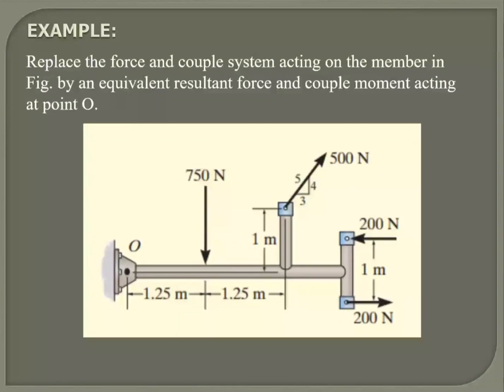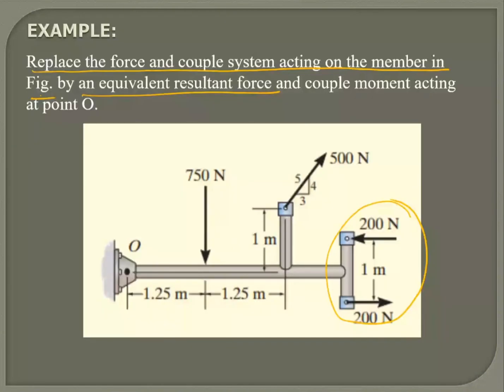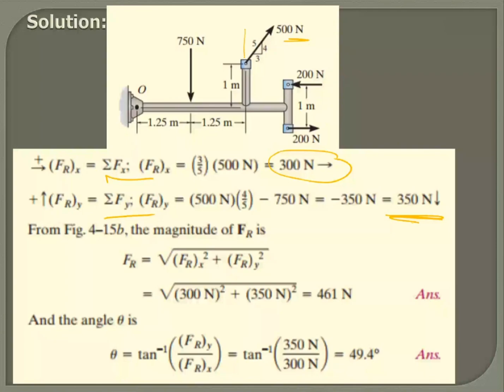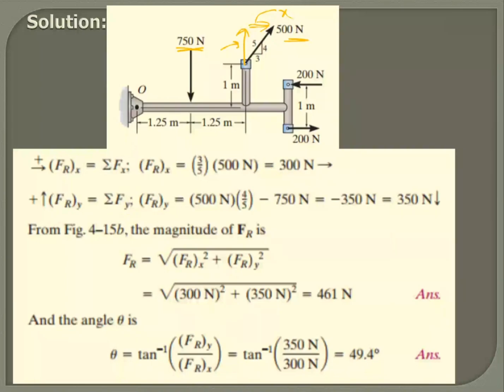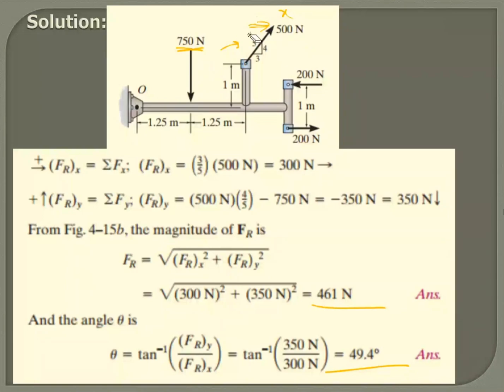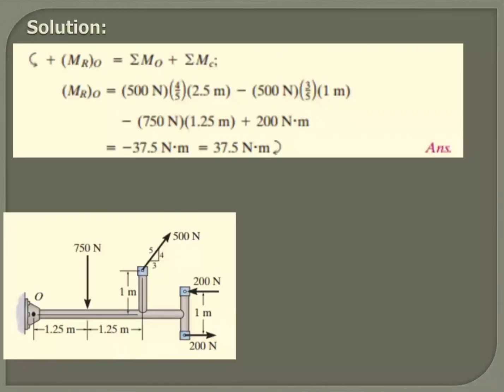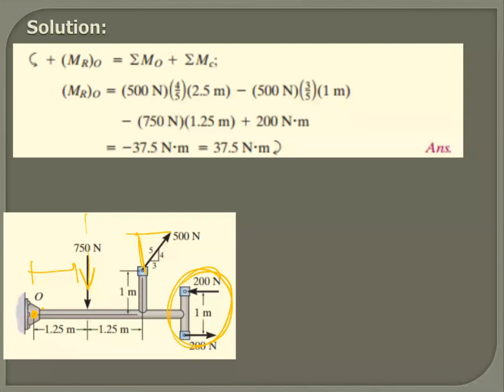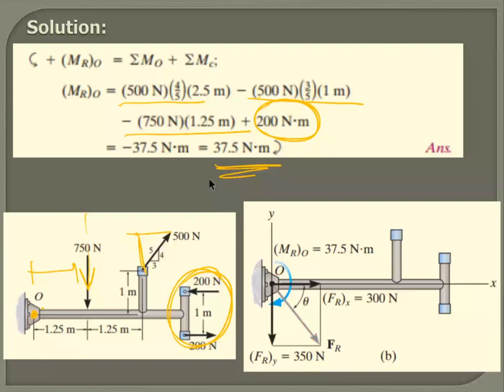Find equivalent resultant force and couple moment system acting on a body